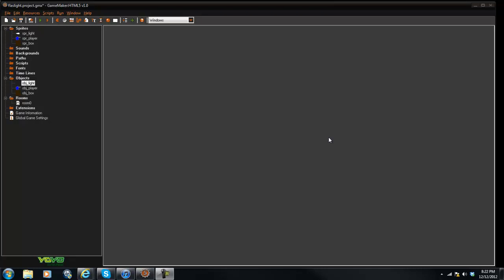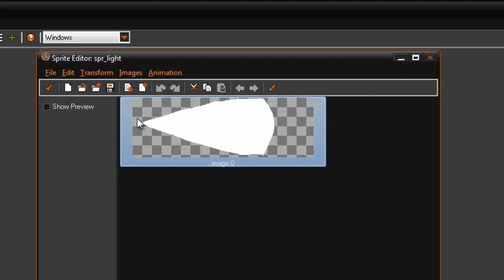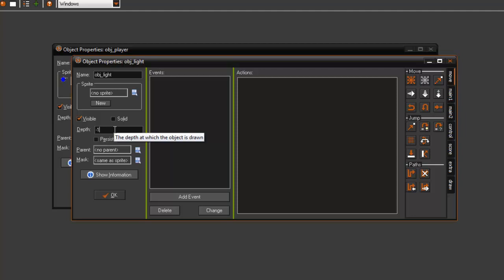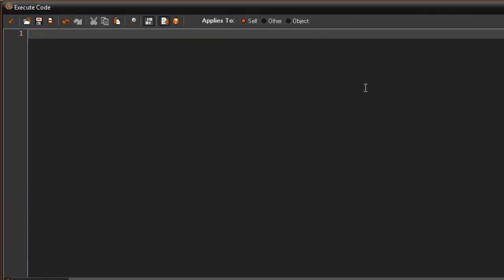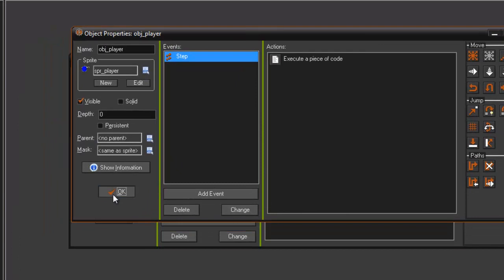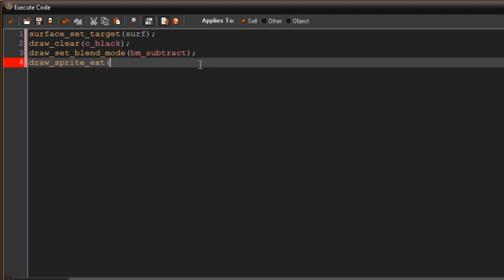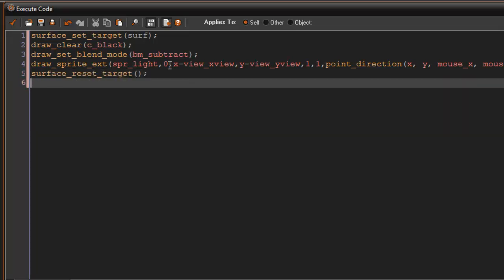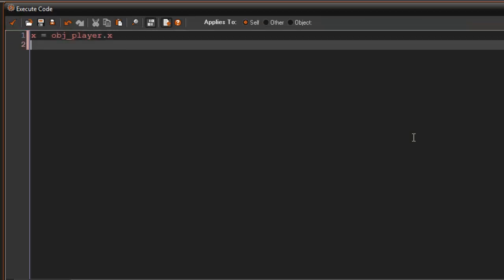Game Maker Tutorial - Flashlight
In this video we learn how to add a cool flashlight effect into our game.